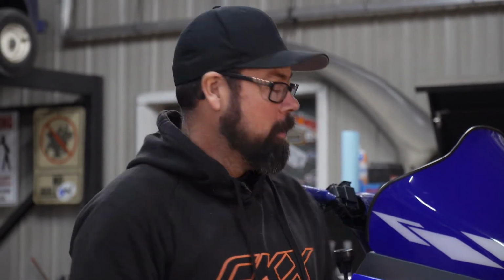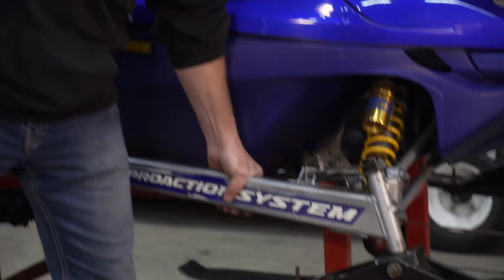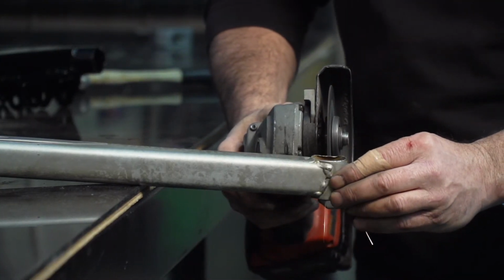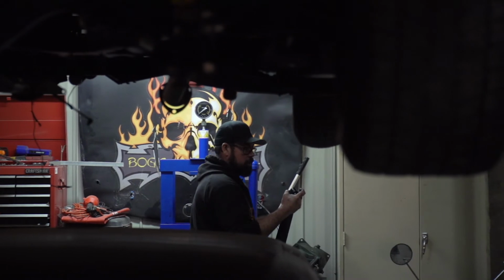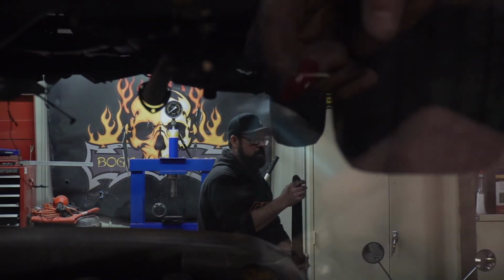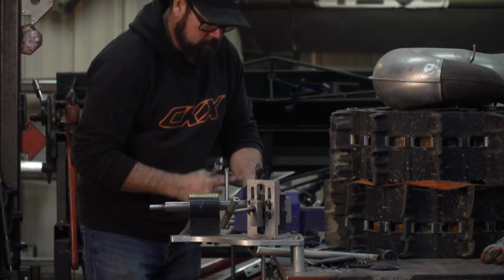SRX Front End Suspension Rebuild with Kimpex